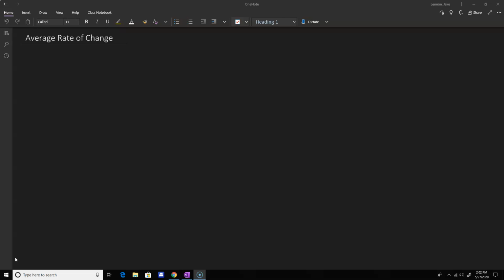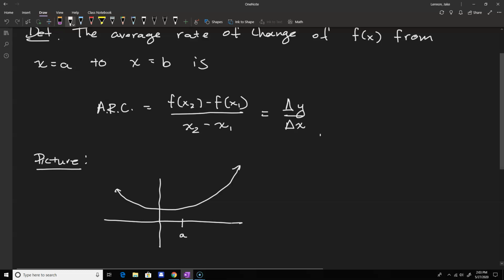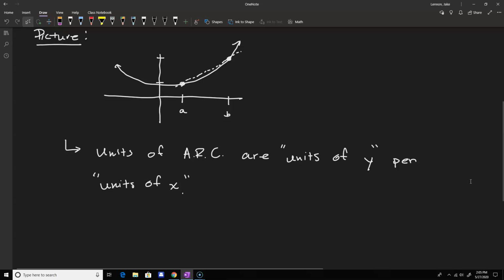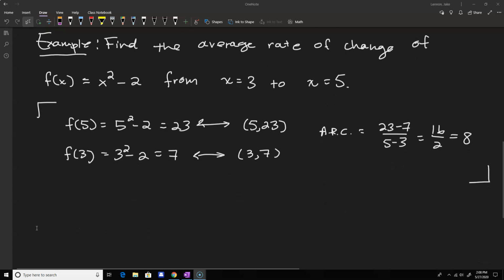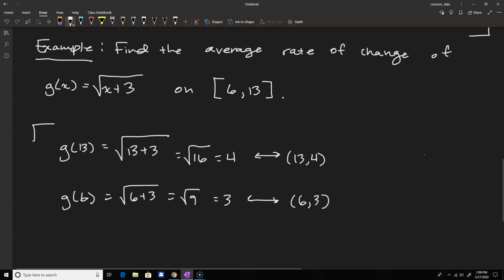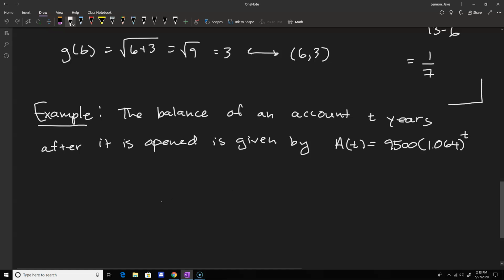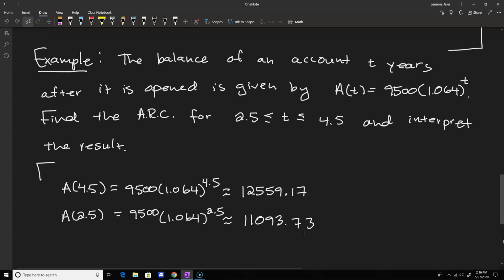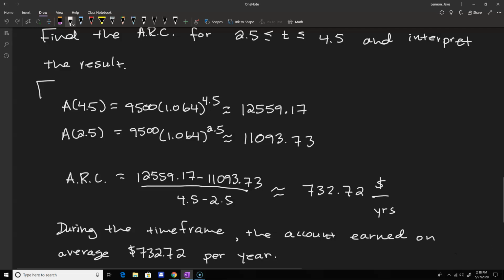Average Rate of Change